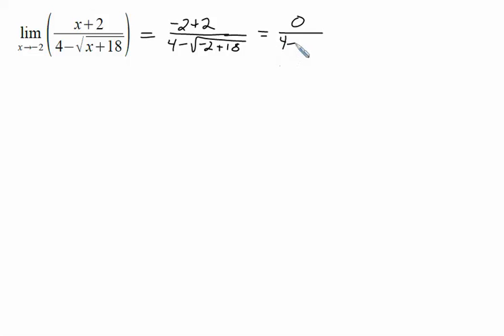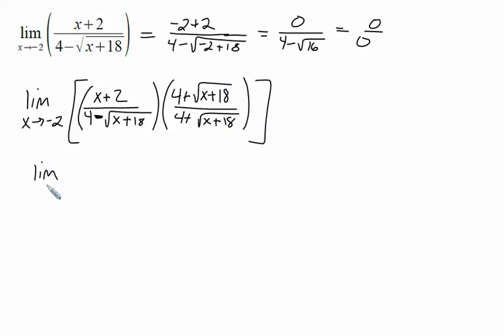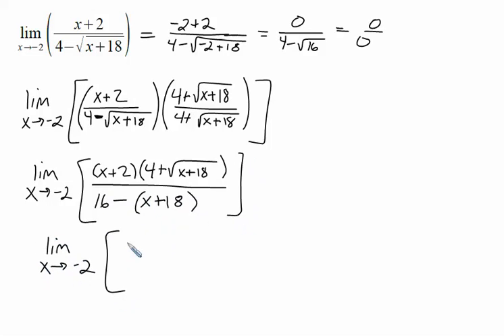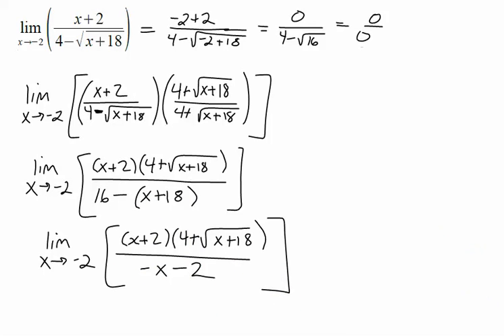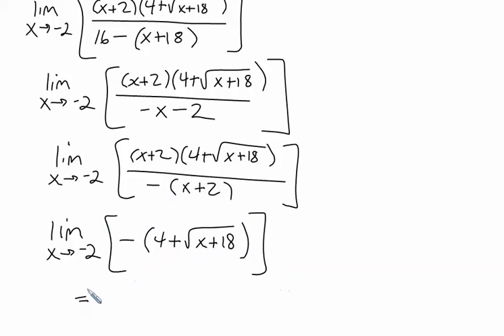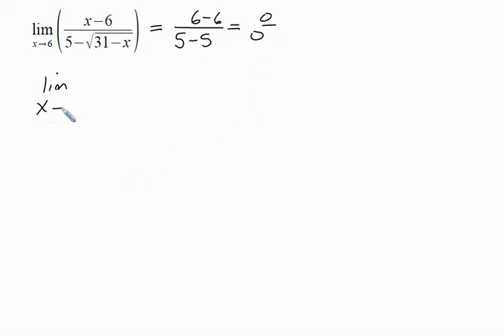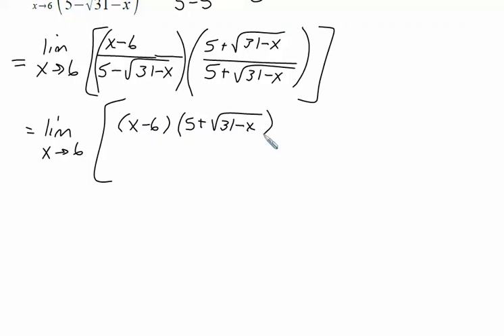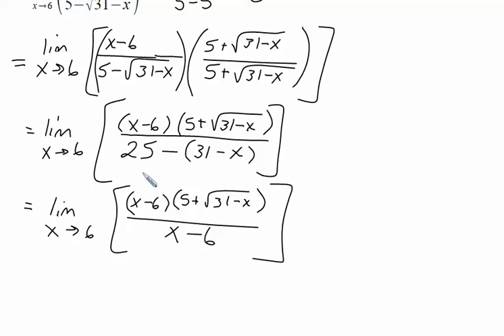Limits Involving Conjugates